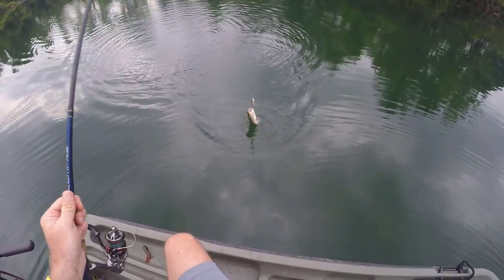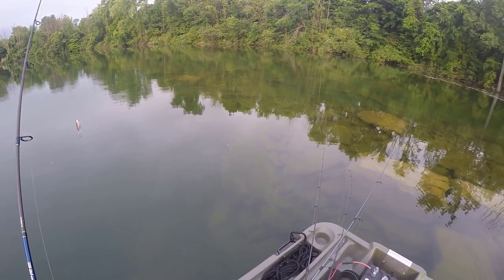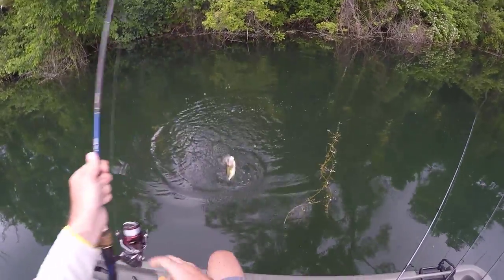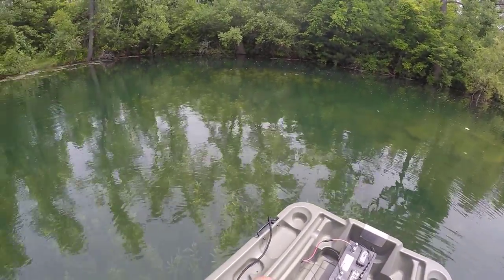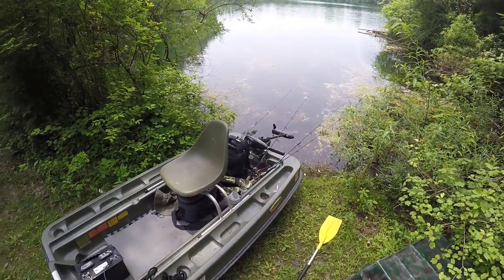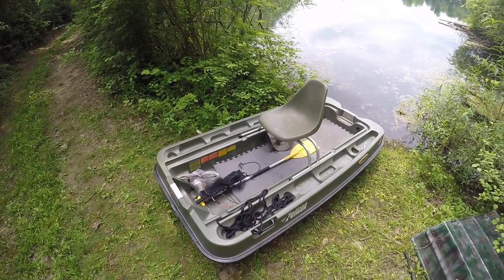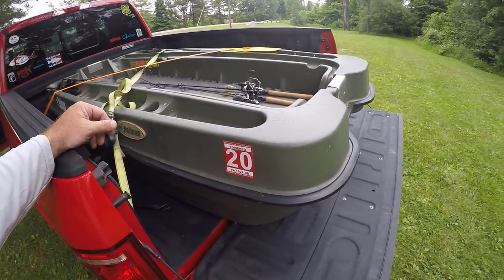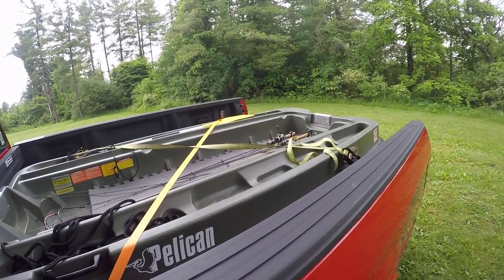Pelican Bass Raider 8E - [Complete Field Test]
Highlife Bass fishes on his new Pelican Bass Raider 8E and demonstrates launching the Pelican Bass Raider 8E into a new body of water.  He also demonstrates loading his Pelican Bass Raider into the back of his Ford F150 truck.  Fishing With Vance's Highlife gives his initial impressions of the Pelican Bass Raider 8E.    He catches some Bass off the mini bass boat Pelican Bass Raider.  Checkout the Action.